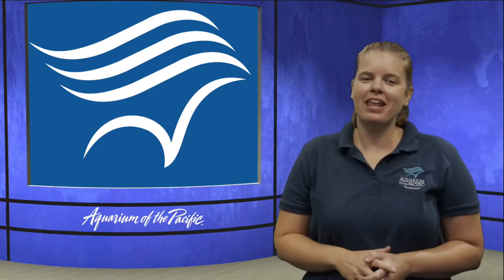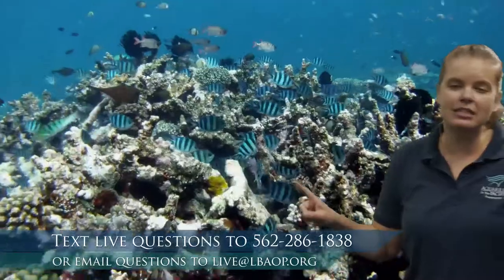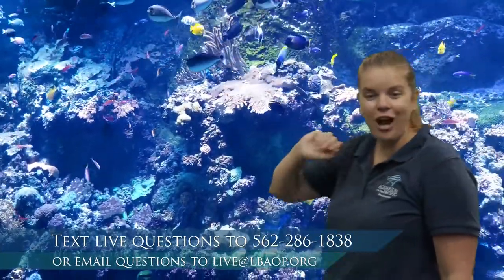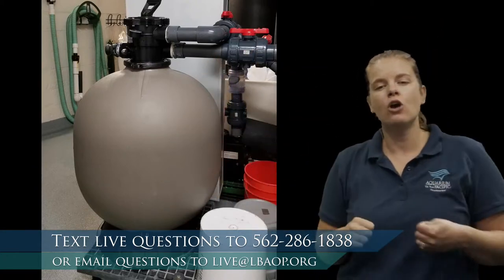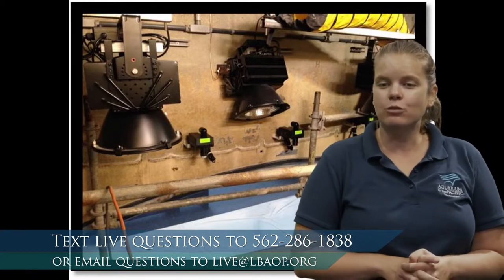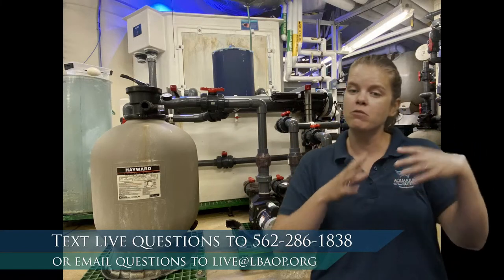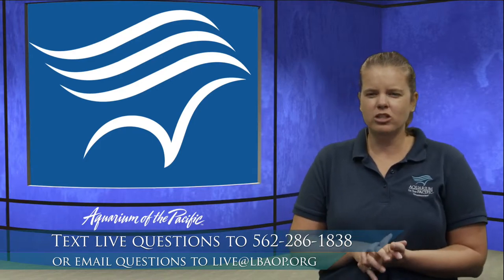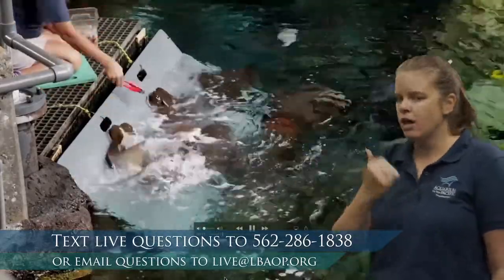Behind the Scenes: Building a Habitat (6-12)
Take a look behind the scenes to learn all about what it takes to build and maintain a habitat at the Aquarium.